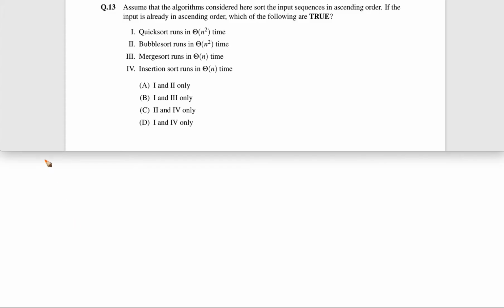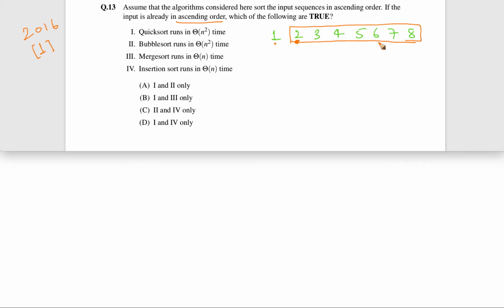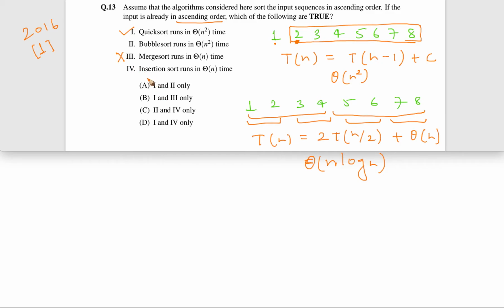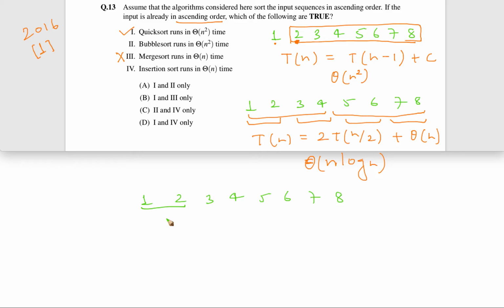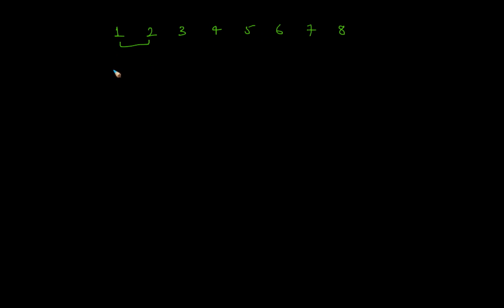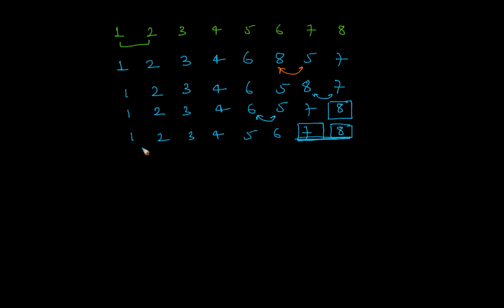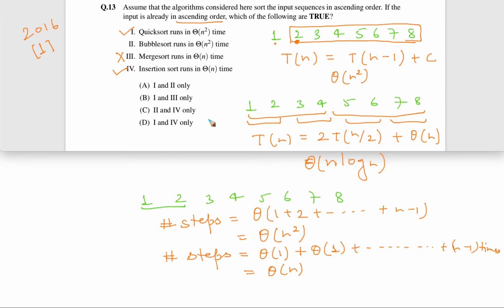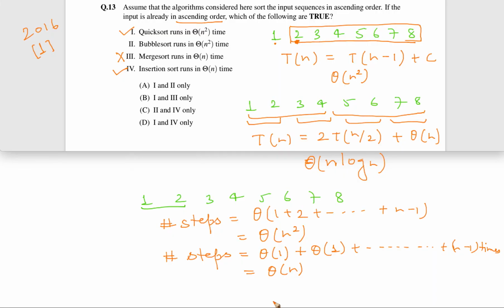DS and Algorithms (GATE 2016 set 2 QUESTION 2)